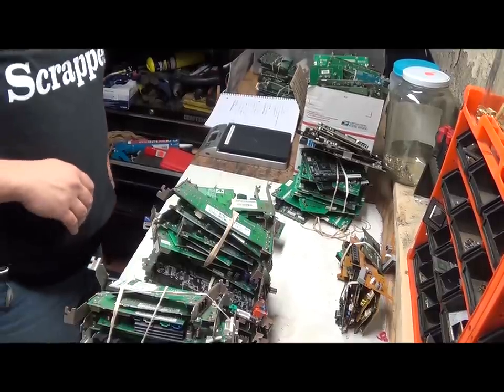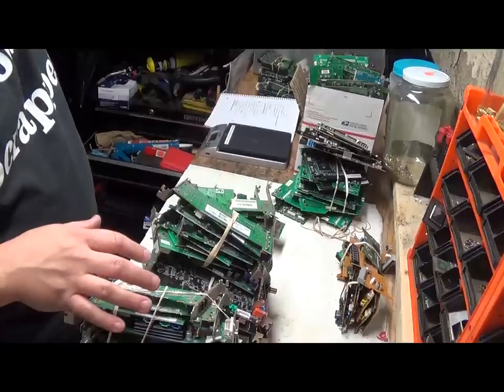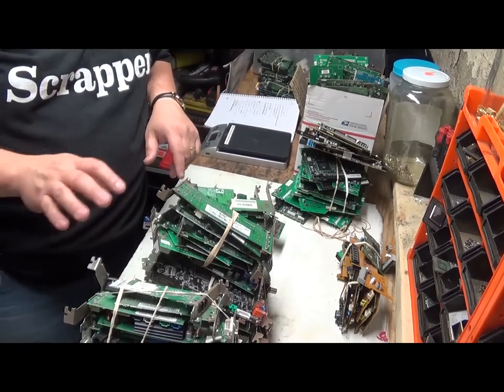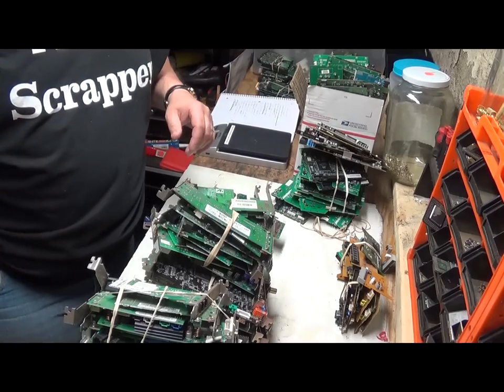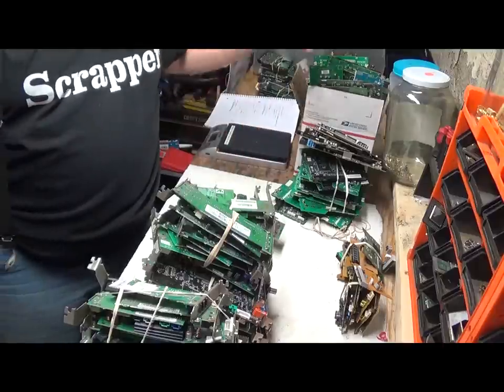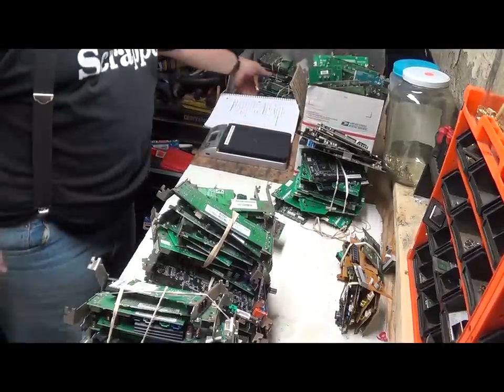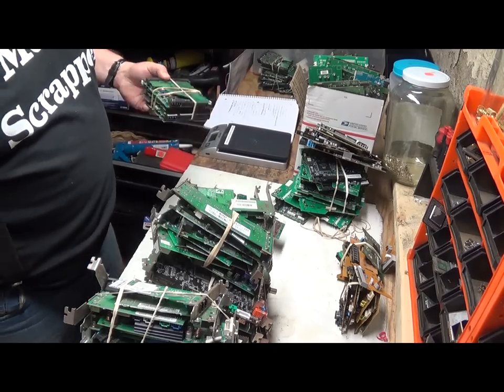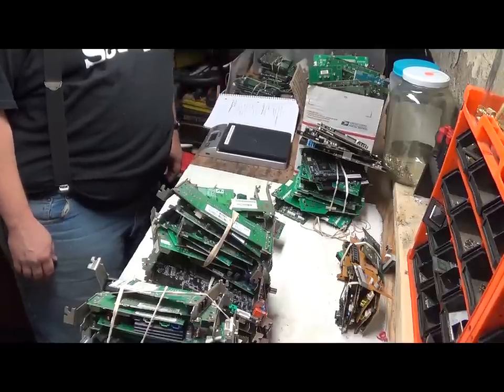Making Money Selling Circuit Boards -Moose Scrapper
Don't throw those boards away anymore!  Even if you have a scrap yard that takes them, you might be able to make more money on them!  Here are two companies that buy and how I rate them!